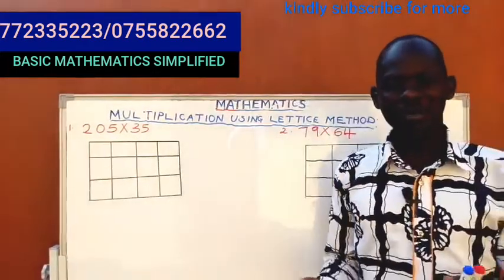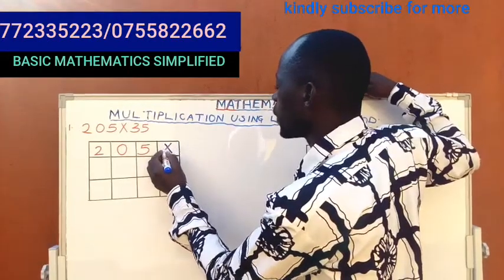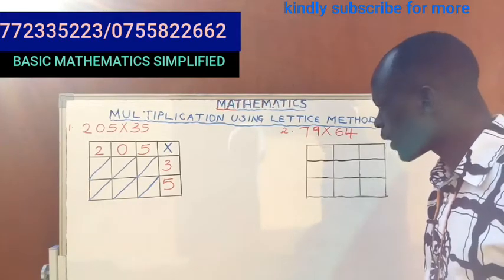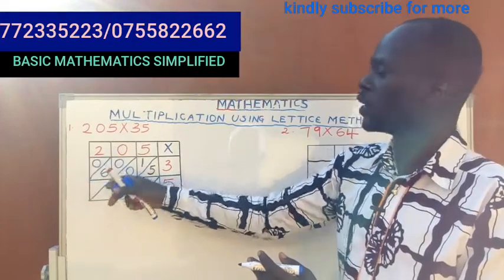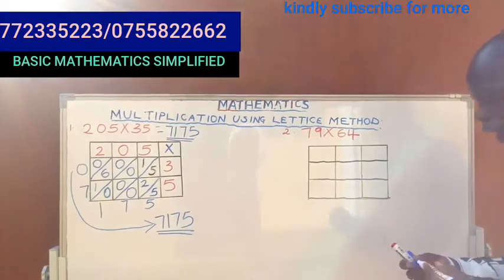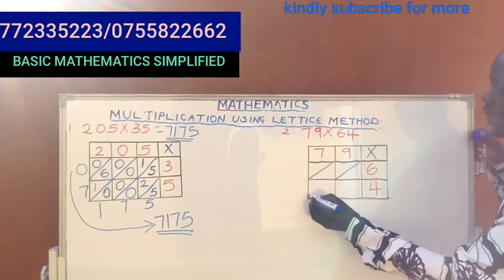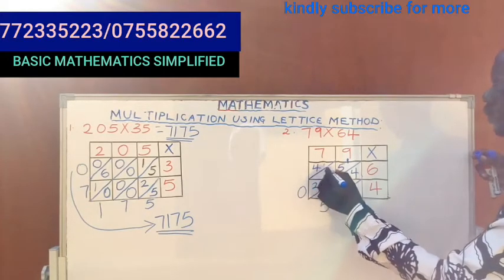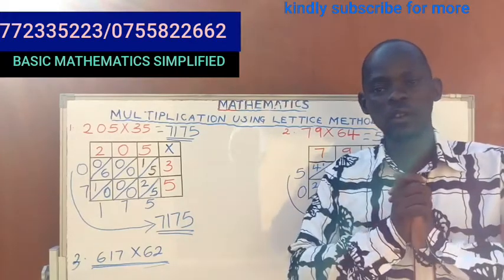Lattice method of multiplication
did you know how to use this?
check out for the best